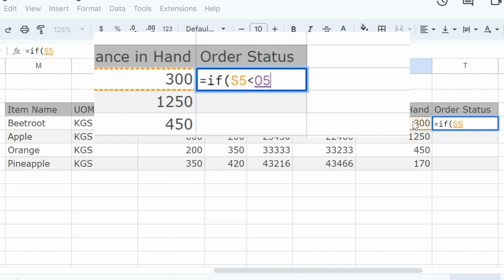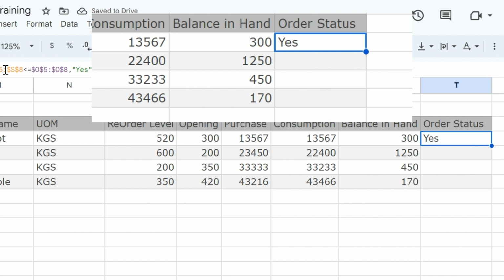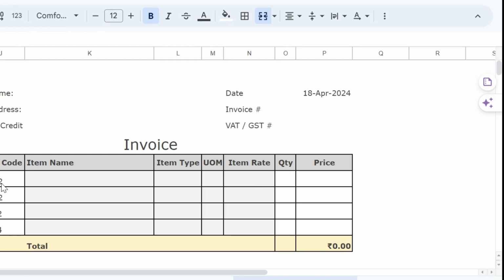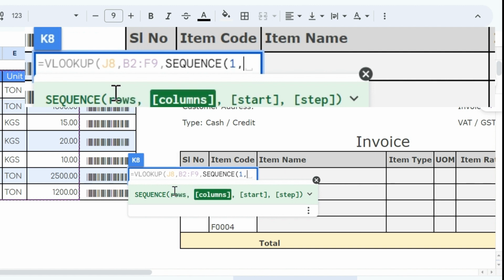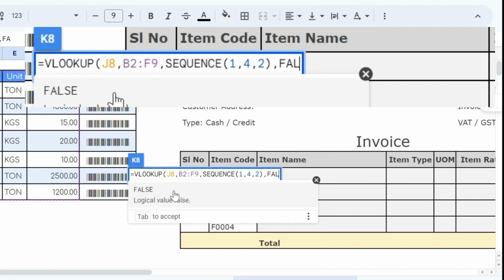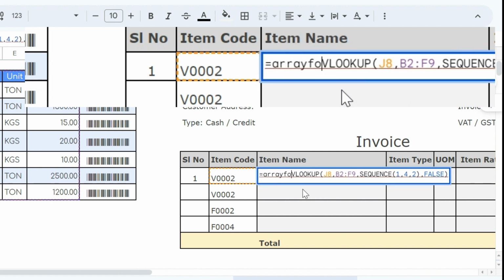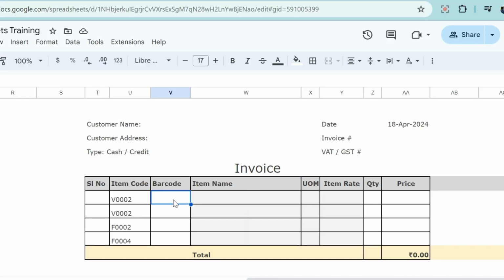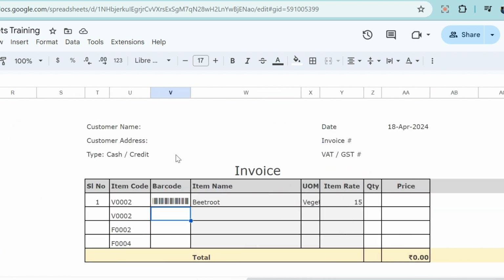ARRAYFORMULA with IF and VLOOKUP functions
ARRAYFORMULA can used very effectively with many other functions which can save lot of time at our work.  Here I have shown how to fill use arrayformula with IF function and VLOOKUP function.  Fill in multiple rows/cols with a single function in a single cell.